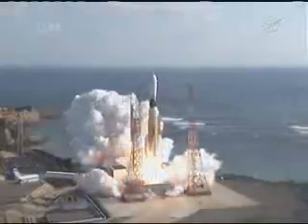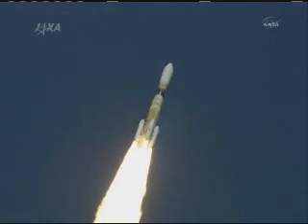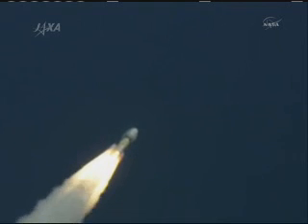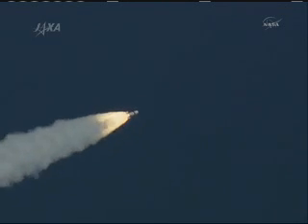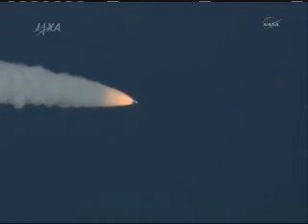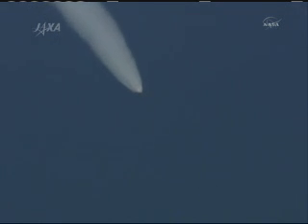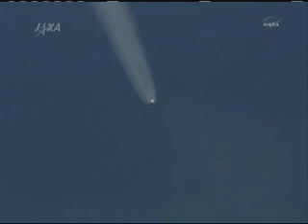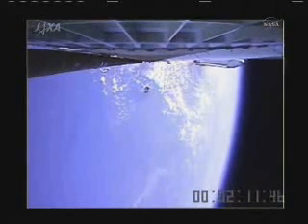こうのとり打上げ:SRB第1/第2ペア分離まで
固体ロケットブースタ（SRB-A）第1/第2ペア分離まで